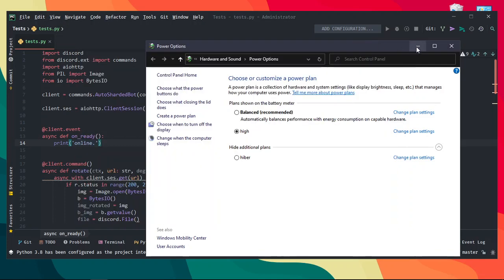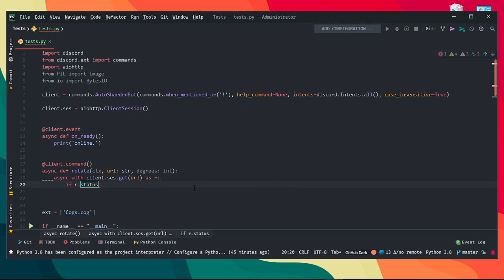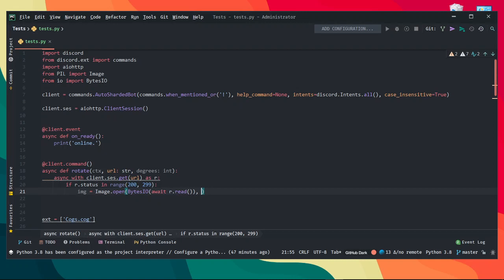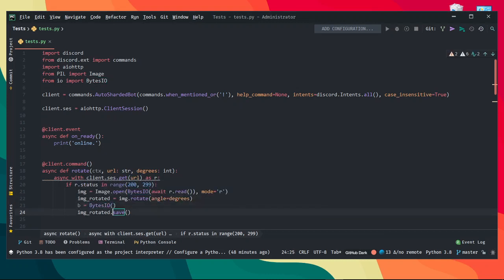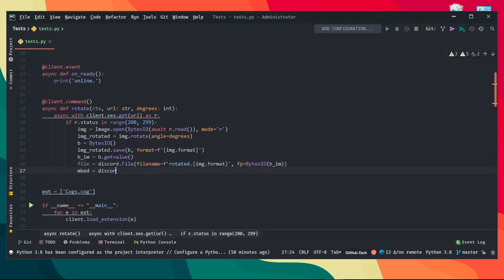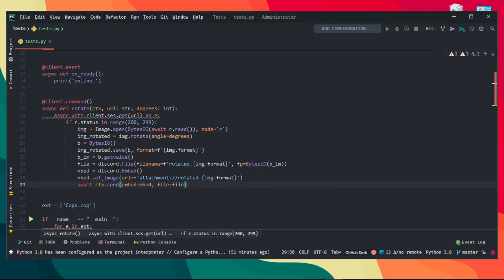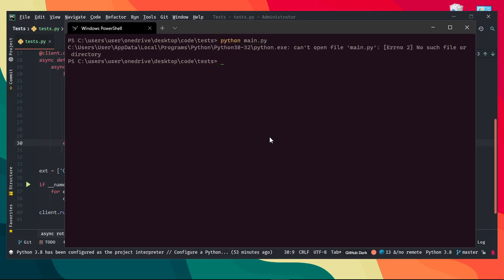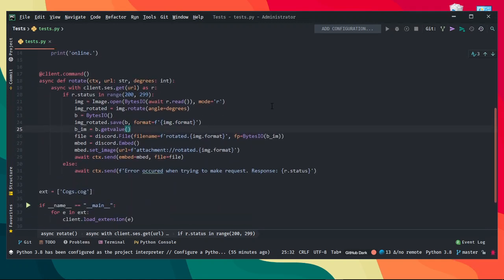Discord.py & Pillow | Rotate Image Command